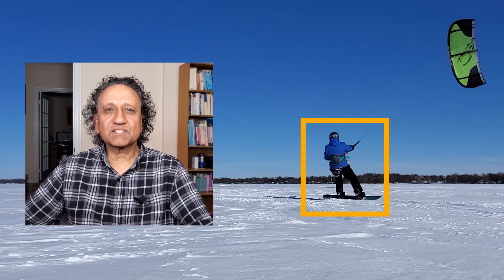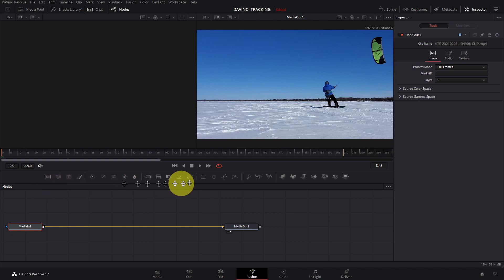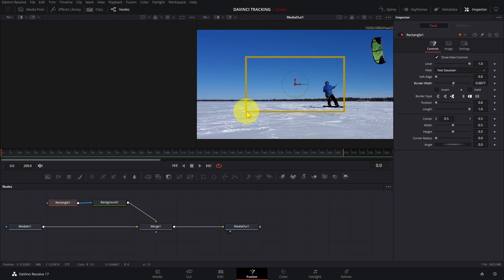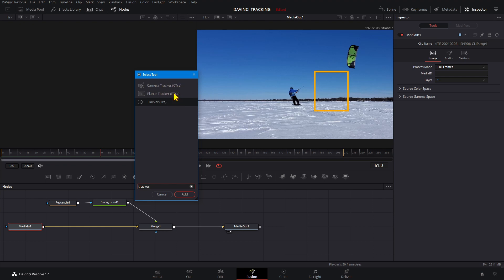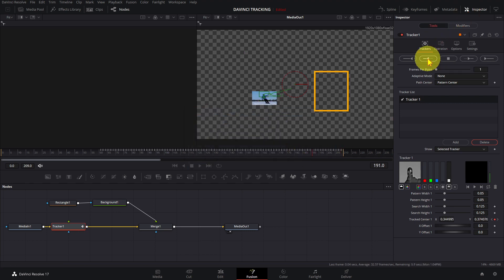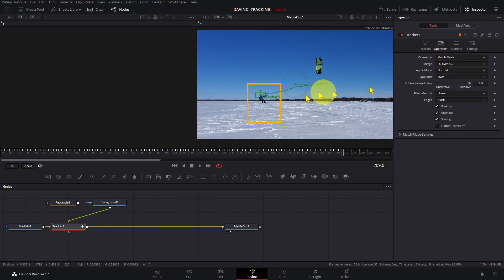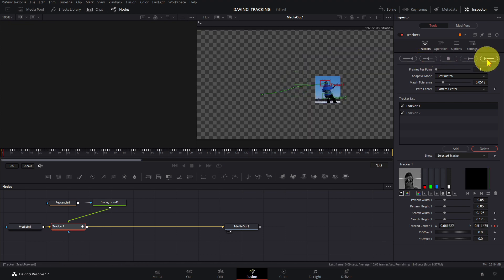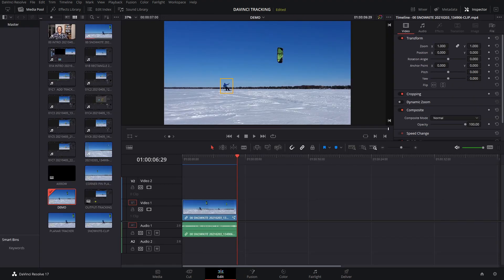TRACKING OBJECTS with the POINT TRACKER in DAVINCI RESOLVE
A tutorial on how to stick some text or graphics to an object using tracking in DaVinci Resolve